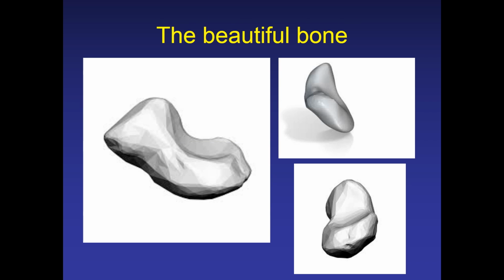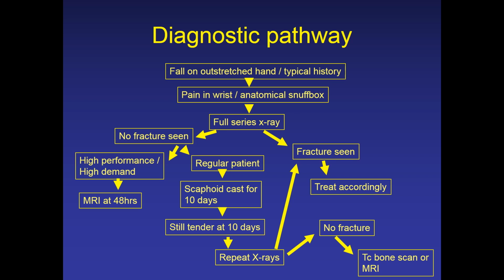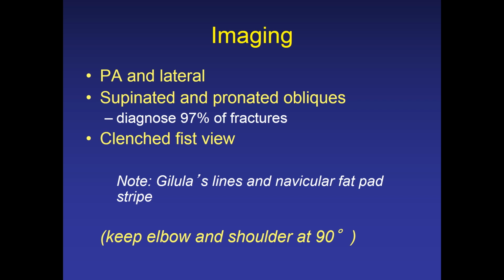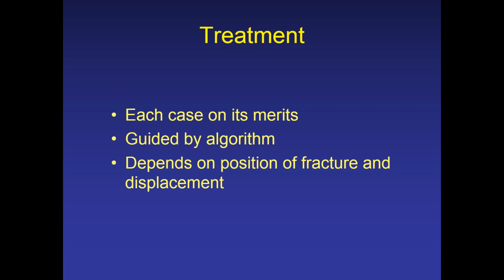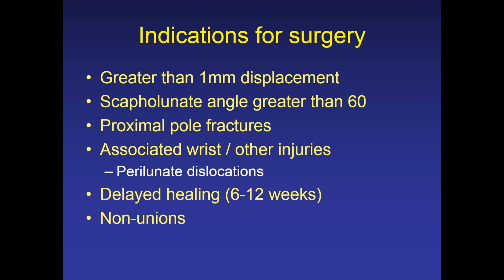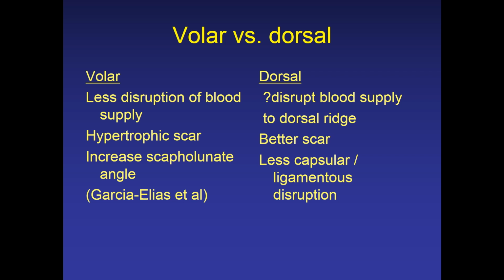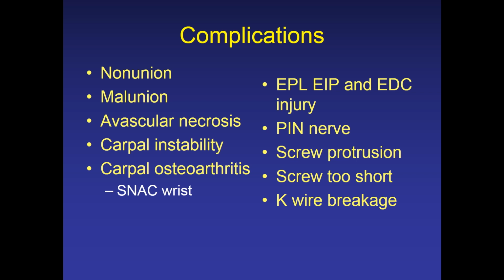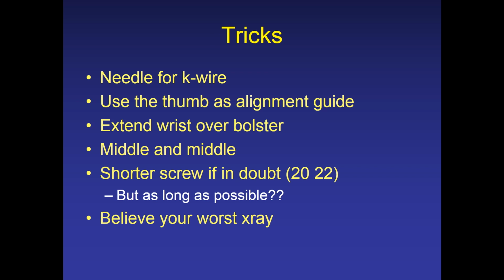Acute scaphoid fracture management - Session 8 - 13h30 - Grant Biddulph